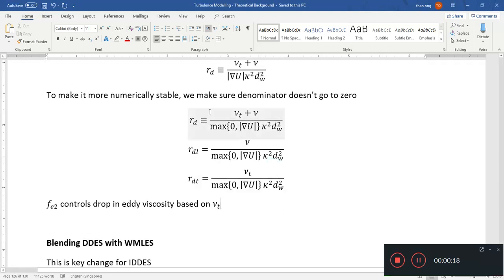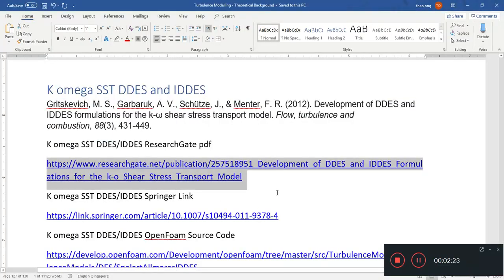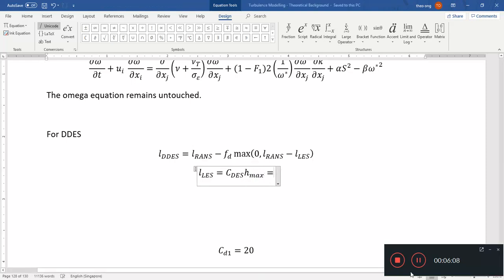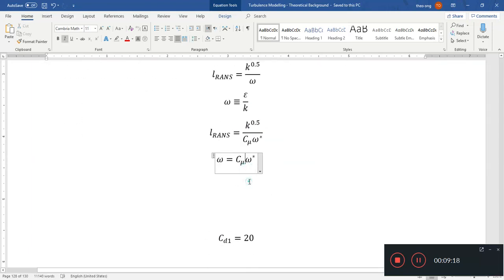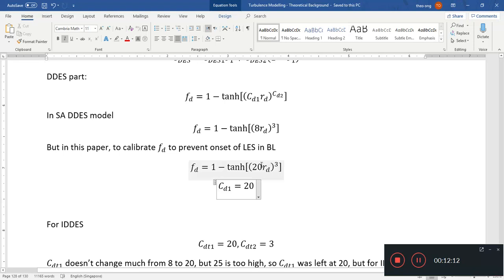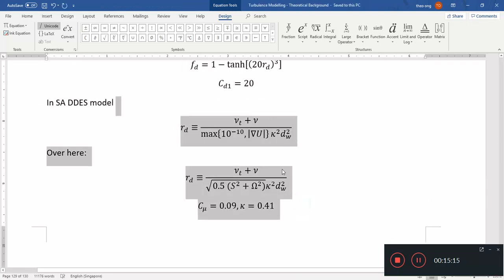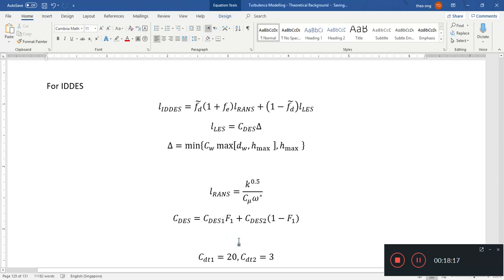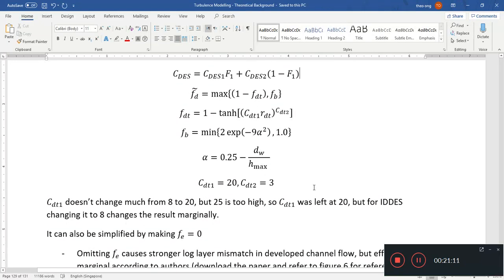Turbulence Modelling 67 - k Omega SST DDES and IDDES Model Introduction and Blending Functions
Gritskevich, M. S., Garbaruk, A. V., Schütze, J., & Menter, F. R. (2012). Development of DDES and IDDES formulations for the k-ω shear stress transport model. Flow, turbulence and combustion, 88(3), 431-449.

K omega SST DDES/IDDES OpenFoam Source Code

Shur, M. L., Spalart, P. R., Strelets, M. K., & Travin, A. K. (2008). A hybrid RANS-LES approach with delayed-DES and wall-modelled LES capabilities. International Journal of Heat and Fluid Flow, 29(6), 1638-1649.

P.R. Spalart, S. Deck, M.L. Shur, K.D. Squires, M.K. Strelets, and A. Travin. A New Version of Detached-eddy Simulation, Resistant to Ambiguous Grid Densities. Theoretical and Computational Fluid Dynamics, 20(3):181–195, 2006.